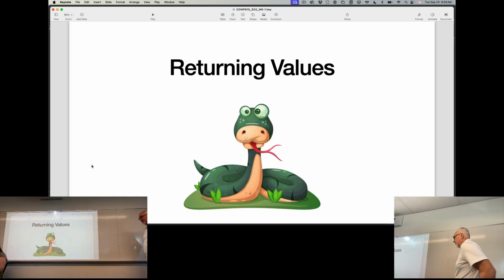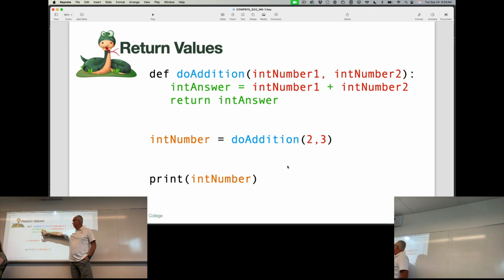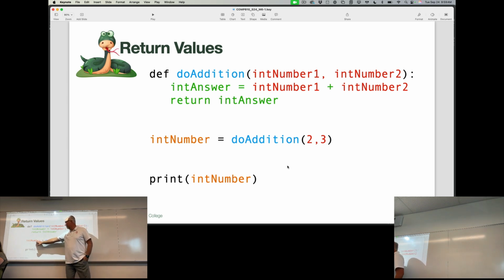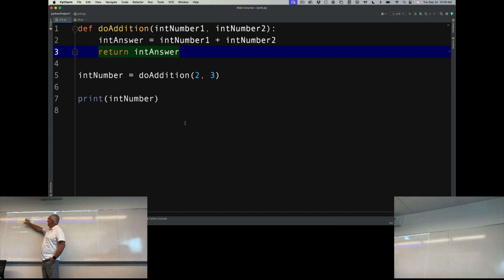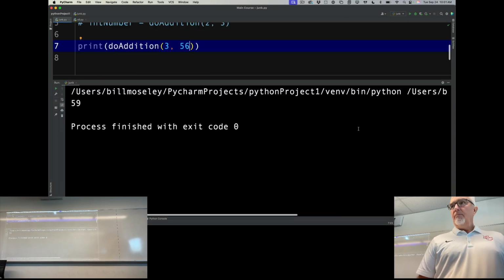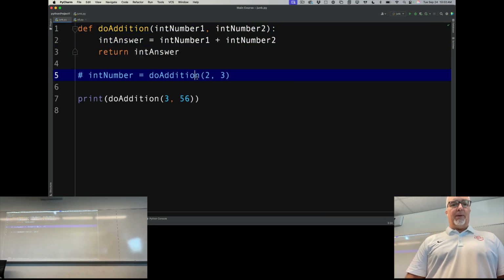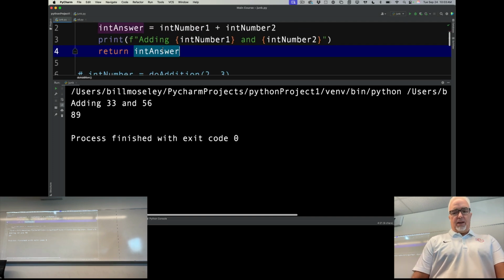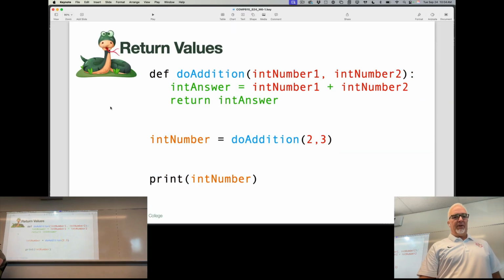Python (Fall 2024) Module 6-5: Returning Values from Custom Functions